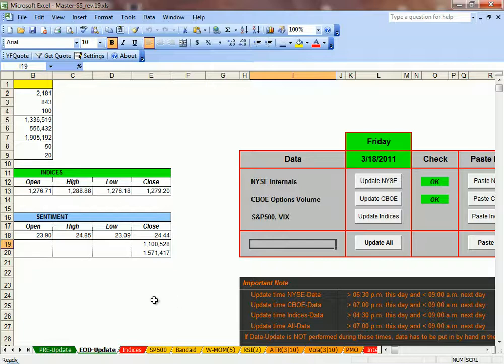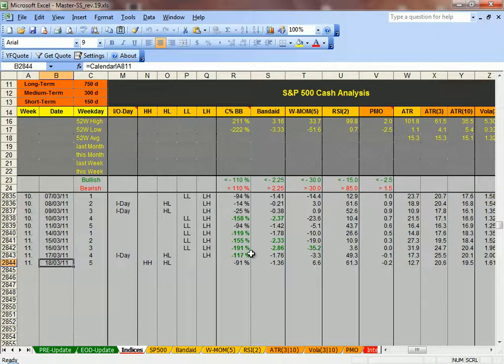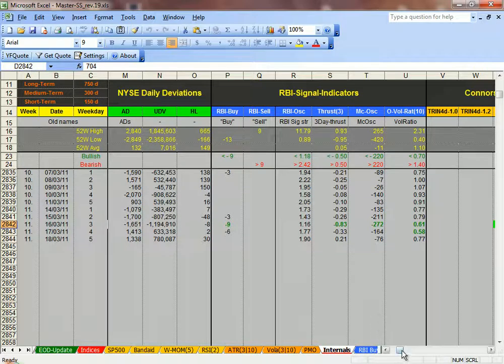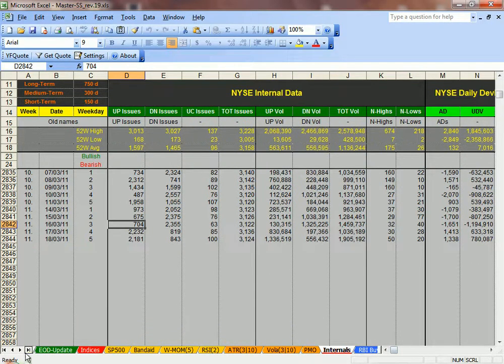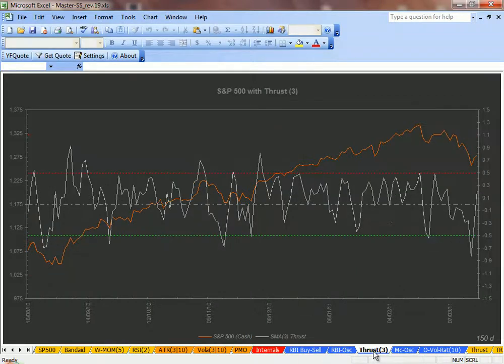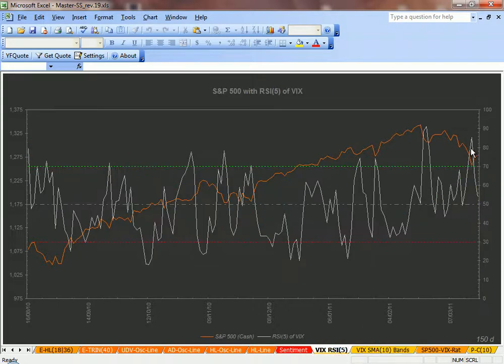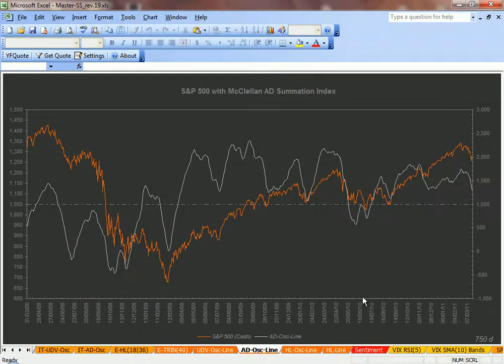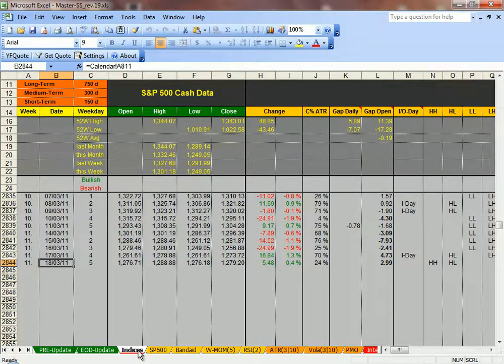Technical Look 03 20 11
Hi Folks,

I recorded a look through my spreadsheet of internal gauges to show why the market had reason to rally on Thursday, and a quick comment on what they say bigger picture.

good trading,
Mike Reed